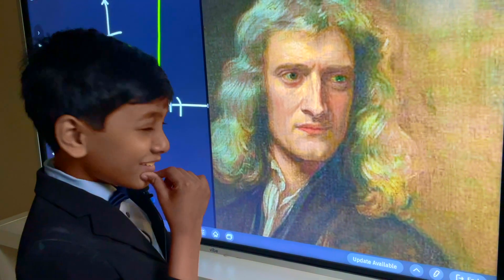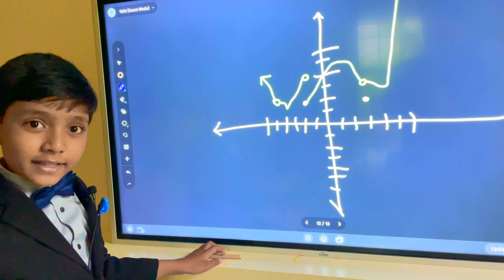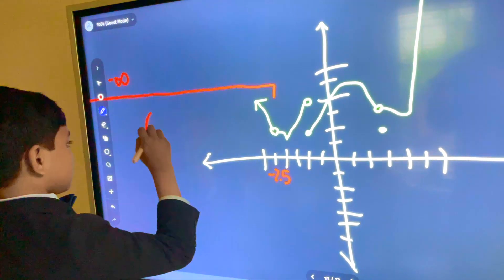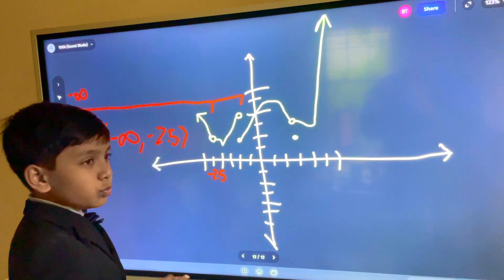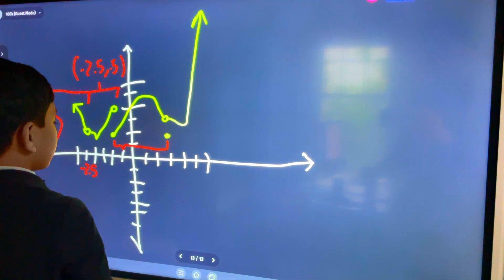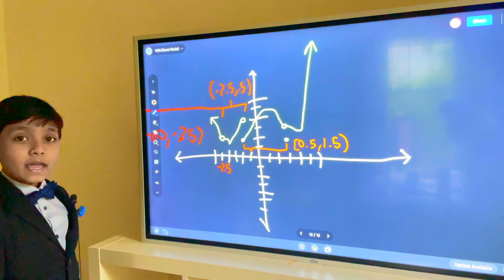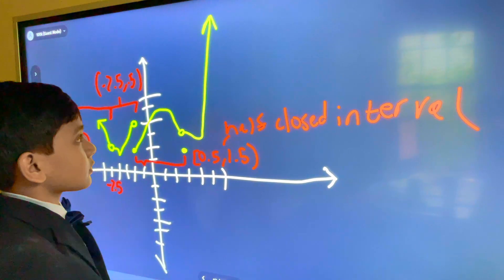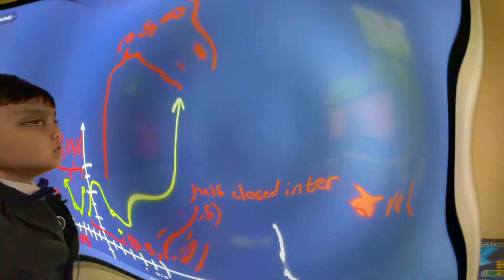Calculus 33 : Continuity within Intervals 4 | Prof. Soborno Isaac Bari